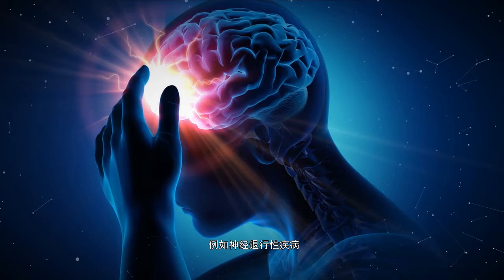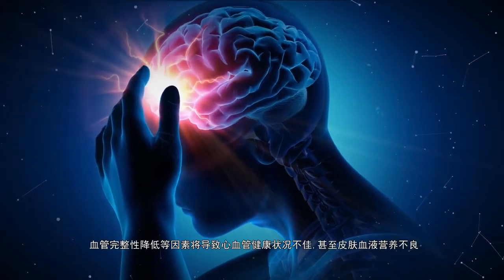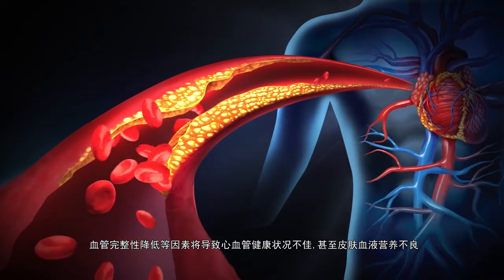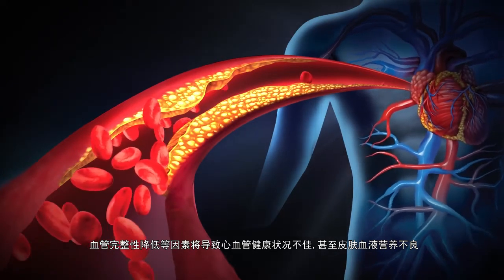When Our Body Cells get damaged Dr Jason Harcup tell u!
If the cells get damaged, what will be the consequences?
Let’s listen to Dr. Jason Harcup (Vice President of Personal Care Discover & Prestige Division, Unilever) to speak to you on this.

如果细胞受损，将会带来什么后果?
让我们来听听Dr. Jason Harcup (联合利华个人护理研发及卓越部门副主席) 为我们讲解有关这方面的课题。

What causes damage to cells?
What happens when a cell gets damaged?
Toxic damage to cells can cause individual cell death and if sufficient cells are lost, the result can be tissue or organ failure, ultimately leading to death of the organism. It is nearly impossible to separate a discussion of cellular toxicity and biochemical toxicity .